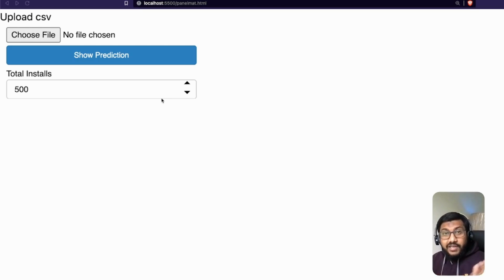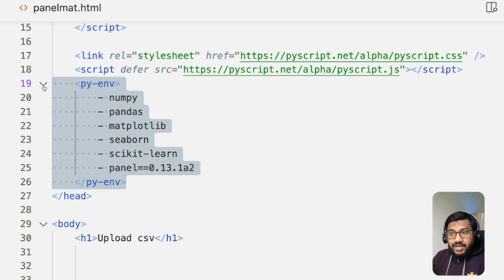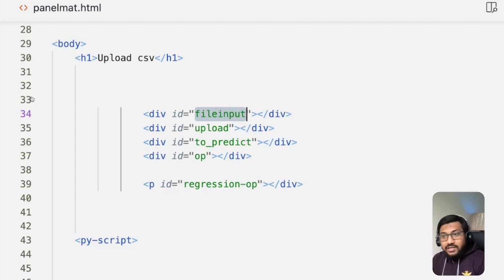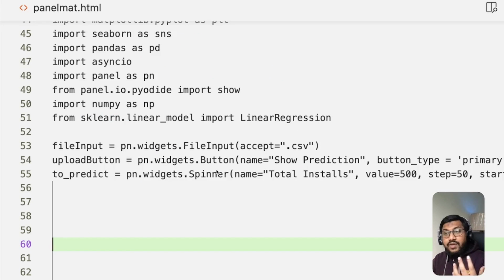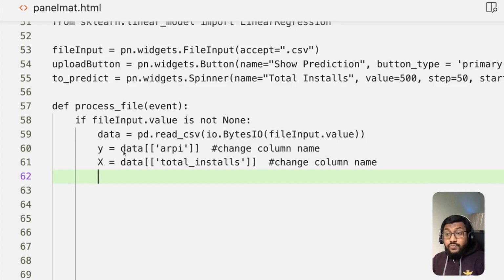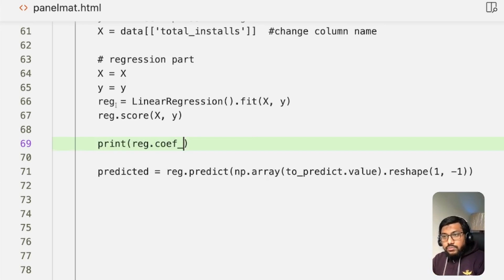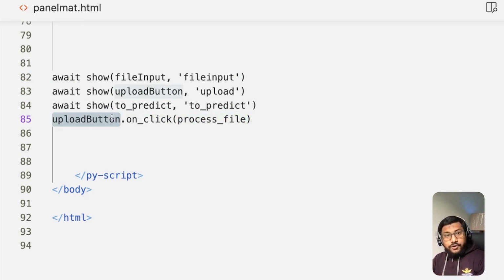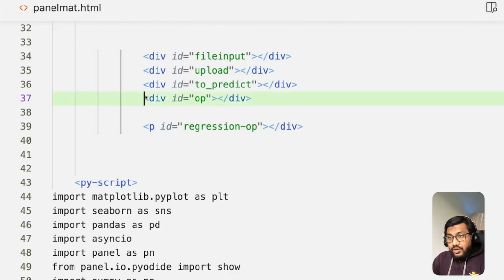PyScript Tutorial - Machine Learning with Scikit-Learn | ML Training & Interactive Prediction #10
Learn how to create a PyScript App where you can upload csv file using Pandas and Panel and perform Machine Learning Model Training and Prediction